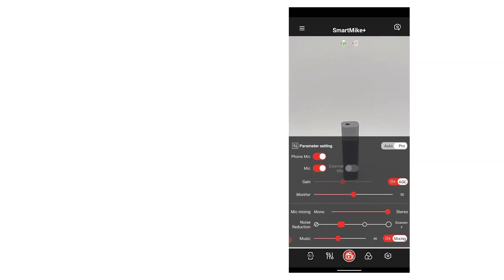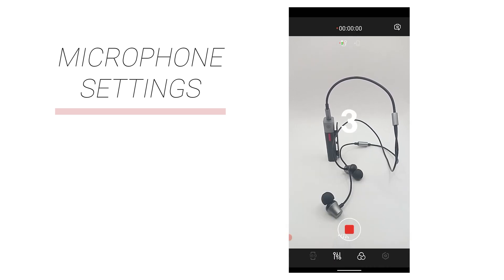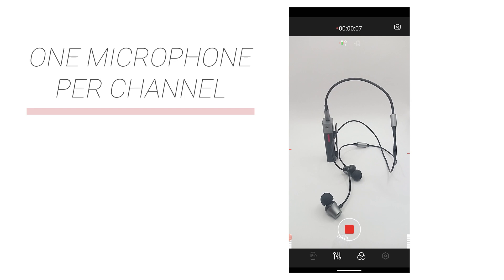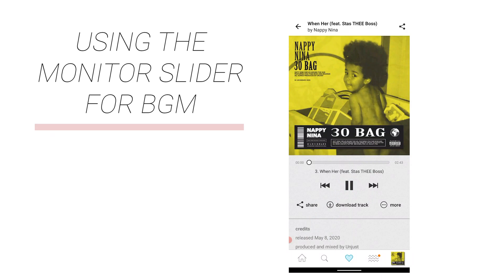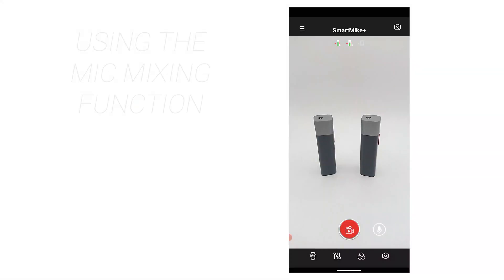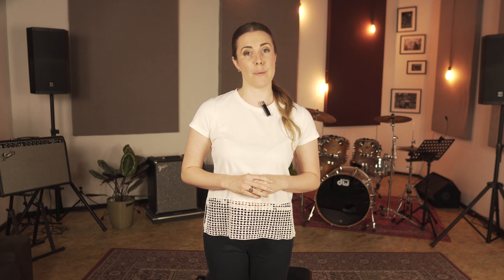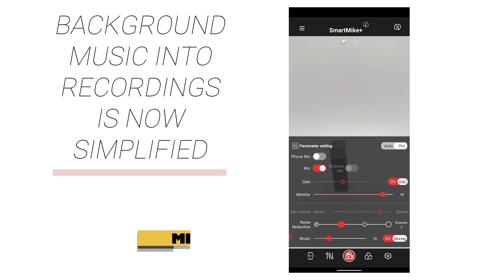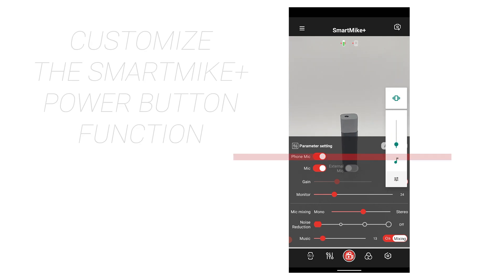SmartMike+ Tutorial | How to adjust settings in the app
Tutorial for 1 SmartMike+

How to download SmartMike+ APP?

Tutorial for 2 SmartMike+